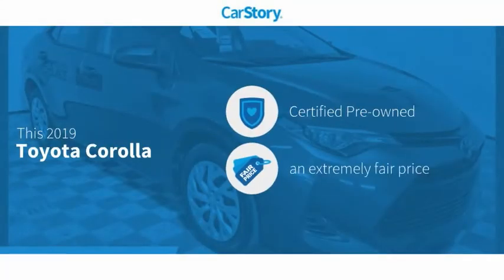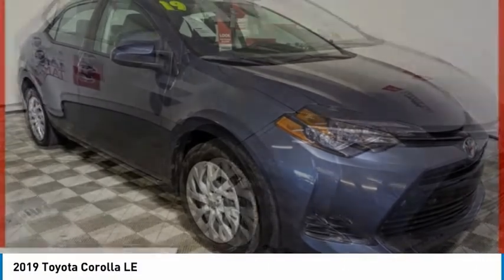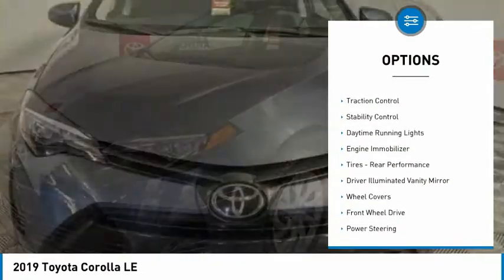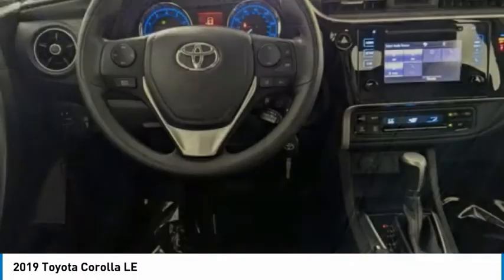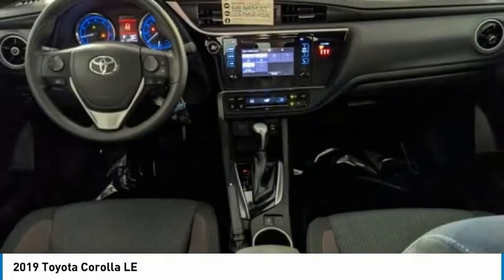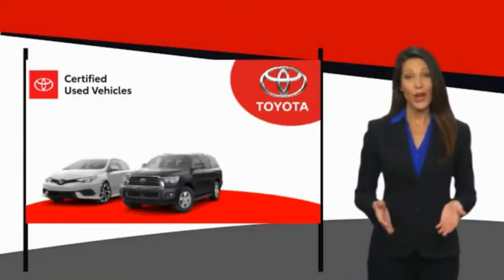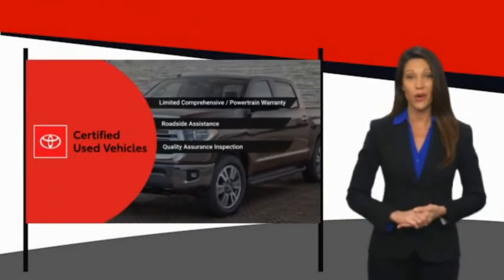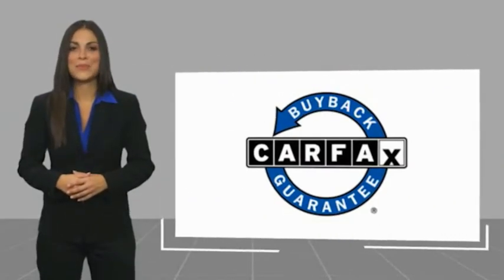2019 Toyota Corolla J207637A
2019 Toyota Corolla LE

TOYOTA CERTIFIED!! FREE HOME DELIVERY!! Corolla LE, 1.8L I4 DOHC Dual VVT-i, CVT, Slate Metallic, Black w/Fabric Seat Trim, Carfax Certified, Backup Camera. Slate Metallic Corolla LE FWD CVT 1.8L I4 DOHC Dual VVT-i28/36 City/Highway MPGToyota Certified Used Vehicles Details:* Roadside Assistance* Warranty Deductible: $0* Transferable Warranty* 160 Point Inspection* Powertrain Limited Warranty: 84 Month/100,000 Mile (whichever comes first) from TCUV purchase date* Limited Comprehensive Warranty: 12 Month/12,000 Mile (whichever comes first) from certified purchase date. Roadside Assistance for 7 Year / 100,000 Mile* Vehicle HistoryAwards:* 2019 KBB.com Best Resale Value Awards * 2019 KBB.com Brand Image AwardsTOYOTA OF TAMPA BAY ADVANTAGE At Toyota of Tampa Bay, you receive exclusive features and benefits to both enhance and protect your vehicle. From protective coatings for you paint, headlights, and interior surfaces such as surface sanitation to nitrogen tire service and roadside assistance, we provide you the MOST VALUE for your money. GUARANTEED! (See dealer for more details) Toyota of Tampa Bay near Brandon and Wesley Capel is a full-service dealership that offers a wide variety of services to our visitors and guests. Just one visit and you'll see just how dedicated we are to your complete satisfaction. We have a friendly and knowledgeable staff ready to help you every step of the way. Whether it's sales, service, body shop or financing, you'll always get the attention you deserve from Toyota of Tampa Bay. We are located at 1101 E Fletcher Ave Tampa, FL 33612. Fast, Friendly, Fair & Fun! Final vehicle sale price subject to safety inspection costs, certification costs and repair order costs. All offers are mutually exclusive. All vehicles subject to prior sale. See dealer for complete details.